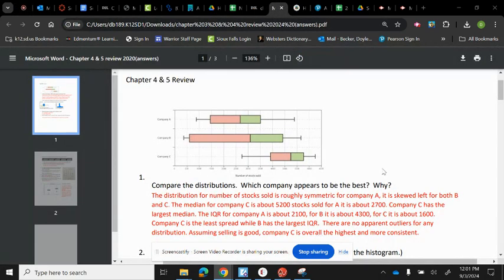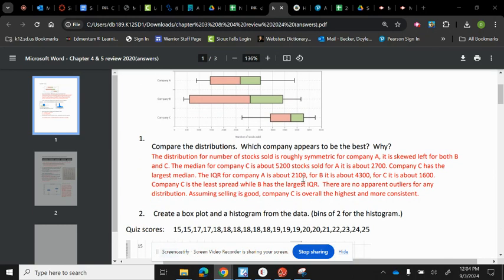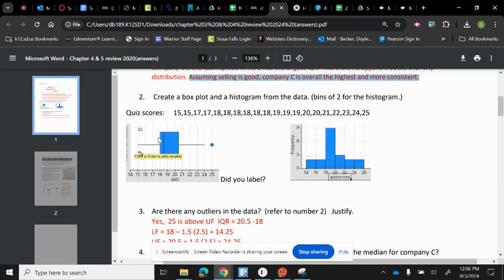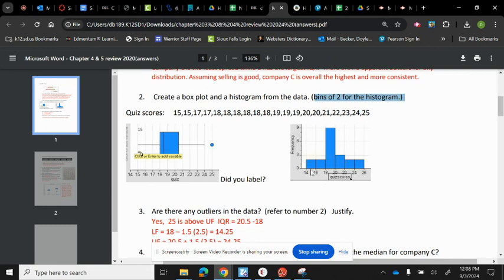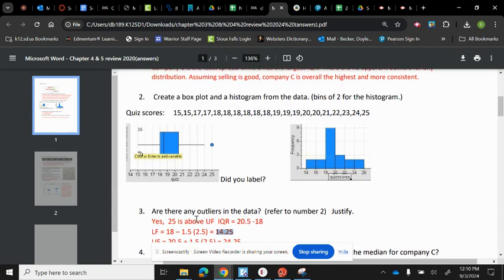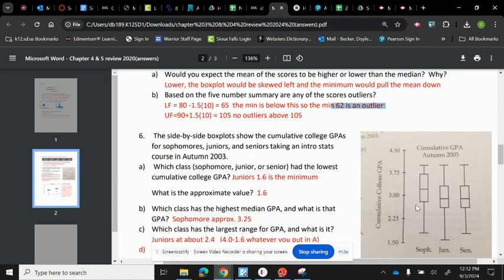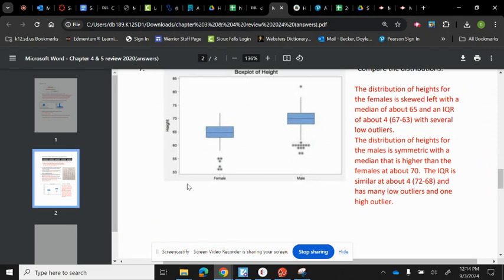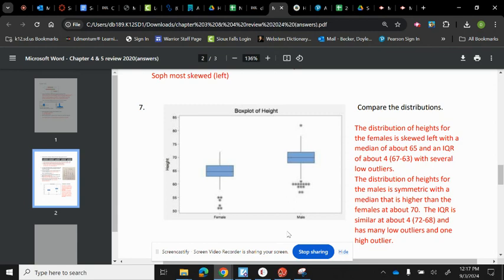Review Video Chapter 3 & 4